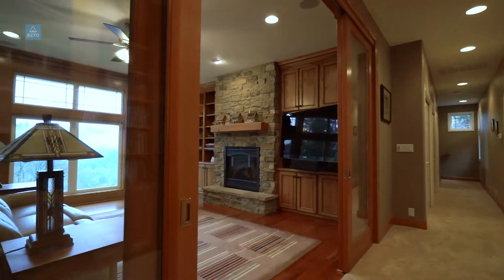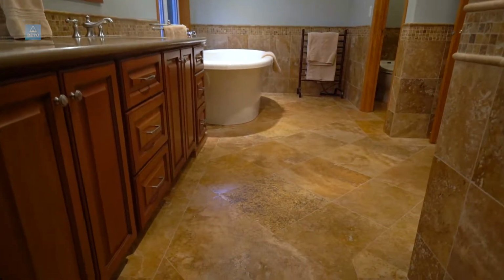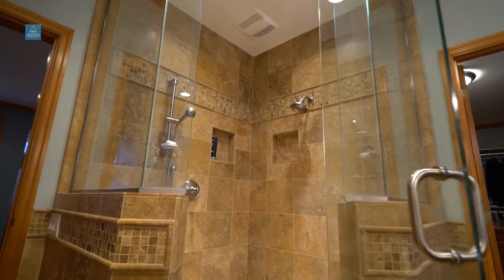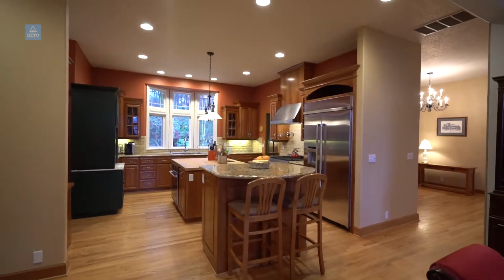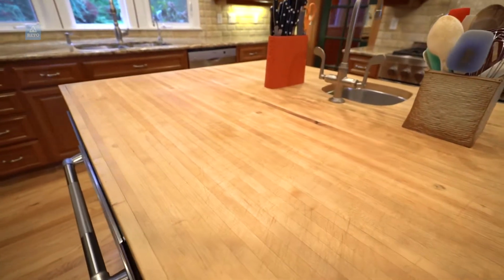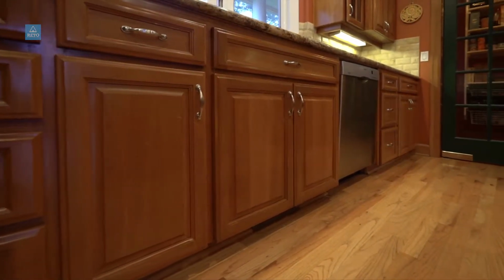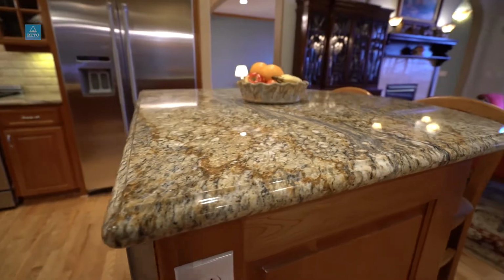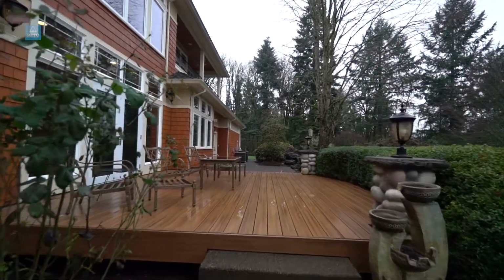Oregon Real Estate Summary Video Tour - 10489 Beutel Road, Oregon City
REAL ESTATE TOURS OREGON | RETO MEDIA
We provide photo, video, certified drone operators, 3D walkthrough, virtual tours, website development, and floor plans. All under one incredibly professional and fully real estate savvy roof.

We love tags! @RETOMediaPDX